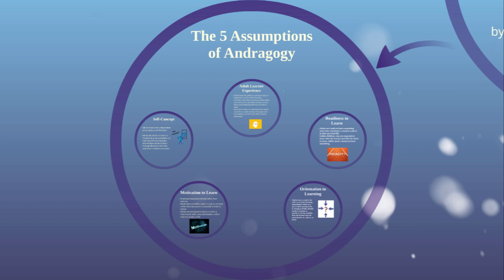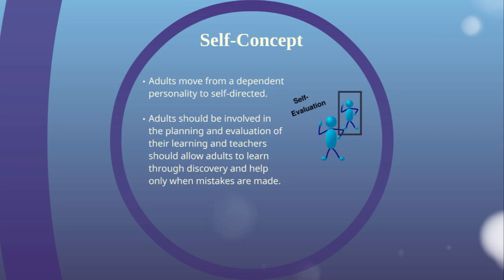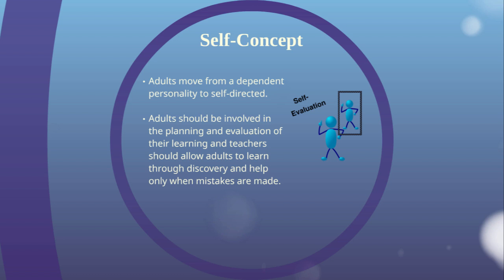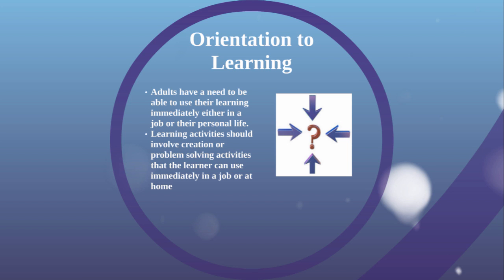Andragogy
This is a presentation about andragogy, what it is, how it is different than pedagogy, and how it can be useful to teachers.